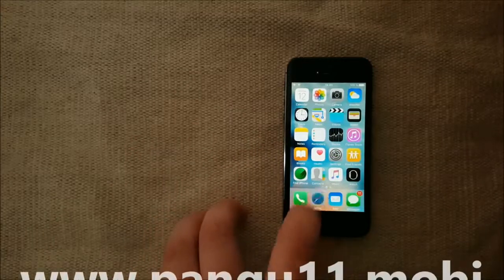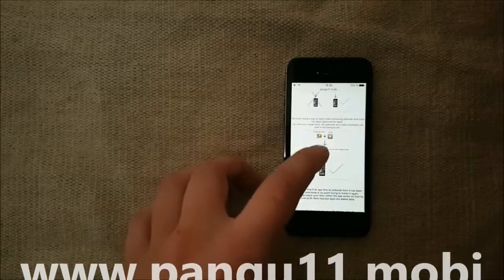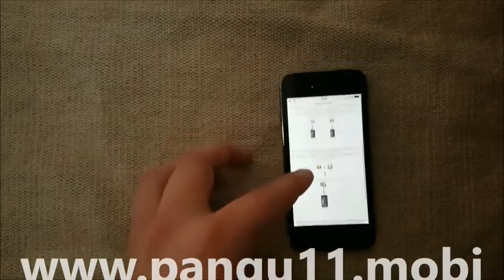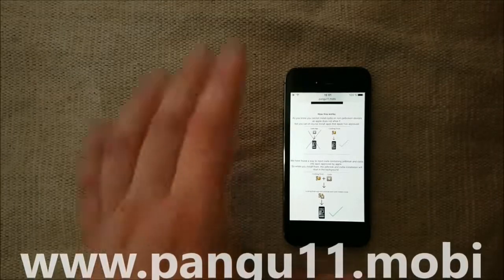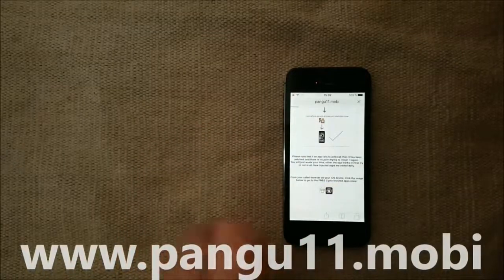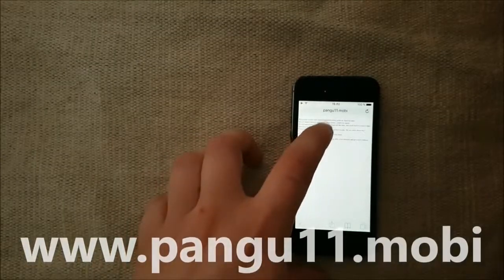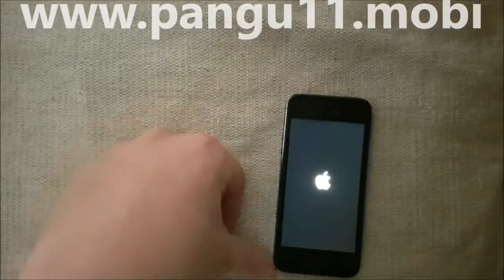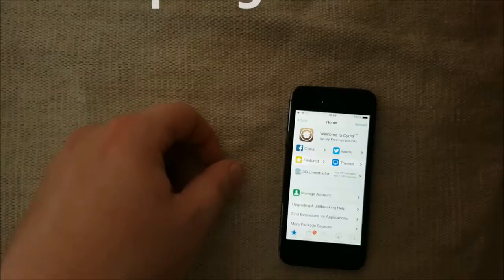NEW! iOS 11.2.5 Jailbreak By Pangu Released! February 2018 Cydia and Untethered!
UPDATE iOS 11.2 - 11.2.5 Jailbreak Released!! iPhone, iPad, iPod (iOS 11.2, 11.2.1, 11.2.2, 11.2.5)

Welcome to pangu11.mobi, FREE and fully Untethered iOS 11 Jailbreak!

iOS 11 Electra Jailbreak Update to Latest Beta Release. Backup and Restore Tweaks & Themes. In todays video we are demonstrating how to update from an early build of the Electra Jailbreak to the latest Beta. To do this we have to backup our installed Tweaks & Themes via SSH, Update to the latest Build & then Restore said settings. Also Cydia may be coming to the Electra Jailbreak soon, so its a good idea to be updated on the latest build! Lets Discuss!

** YouTube: Jailbreaking is 100% legal under the DMCA. Understand that Jailbreaking is legal! **

*UPDATE* iOS 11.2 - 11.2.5 Jailbreak Finally released! iPhone, iPad, iPod (iOS 11.2, 11.2.1, 11.2.2, 11.2.5 Beta) LEGAL!

FINALLY the Pangu team has dropped the fully untethered iOS 11.x.x jailbreak!

It's asoftware exploit, so it doesn't matter what device you are on. If you have any version of iOS 11 (including ios 11.2.5) then you can now jailbreak it - fully untethered!

No hassle, no semi, no computer, just a full untethered ios 11.2.5 jailbreak that you run once, and then you are done!

Get all your cydia tweaks back on your device and enjoy the freedom that Apple is trying to deny their iPhone, iPod and iPad users!

Welcome to pangu11.mobi, FREE Untethered iOS 11.3 / iOS 11.2.5 / iOS 11.2.2 / iOS 11.2.1 Jailbreak!

We have developed a MUCH easier and FASTER way to jailbreak iOS 11.x.x !

How this works:

As you know you cannot install cydia on non-jailbroken devices as apple does not allow it,
but you can of course install apps that apple has approved.
We have found a way to inject code containing jailbreak and cydia into apps approved by apple.
So when you install them, the jailbreak and cydia is installed too.

From your safari browser, go to pangu11.mobi, on your iOS device, then click the image at the bottom of the page to get to the FREE Cydia-Injected apps store!